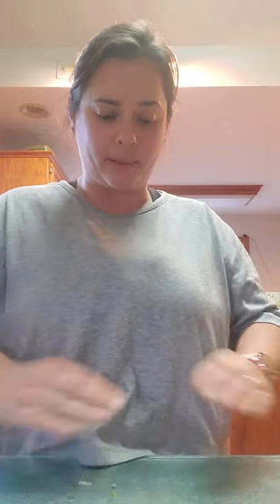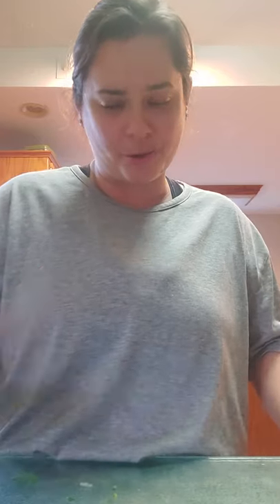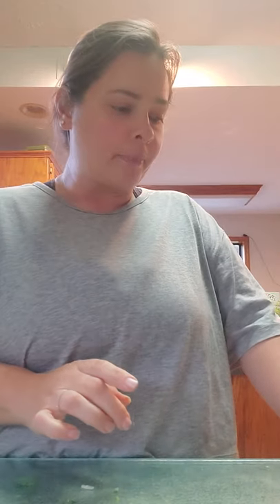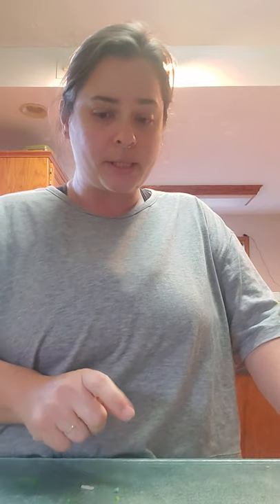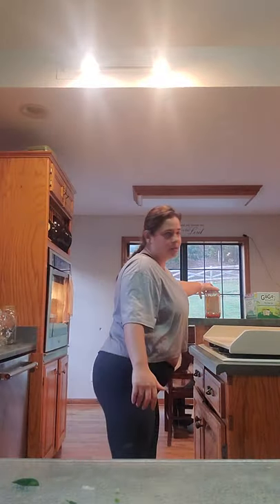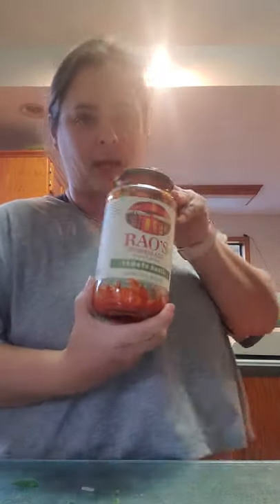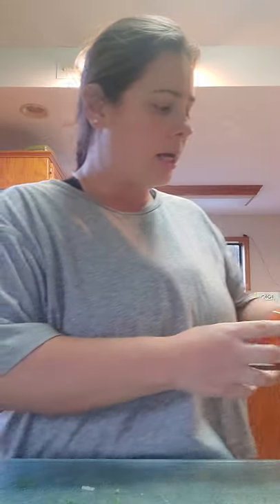Plant Based Spaghetti Squash Bake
Soy free, gluten free, corn free and egg free!  Add ground meat and cow cheese if you'd like. Delicious, good for you and easy! Sorry I deleted my video, I goofed! If you're using cow cheese, broil it at 500° for two minutes after the baking.